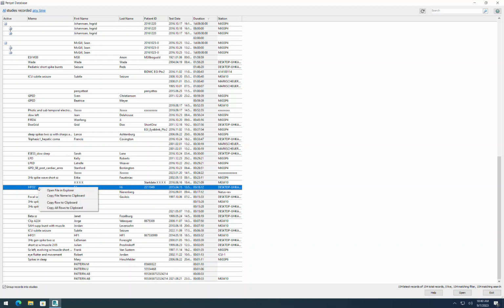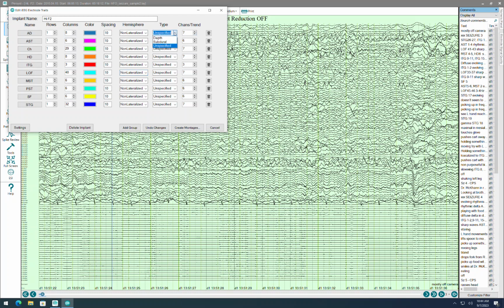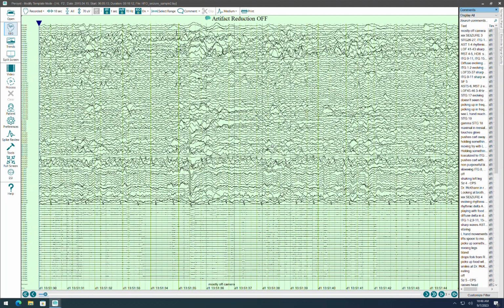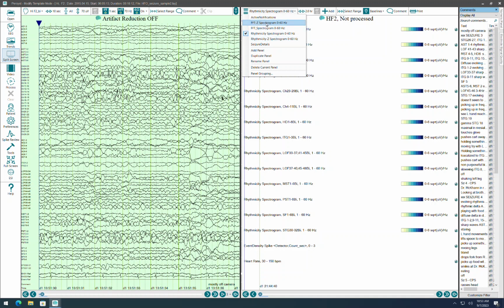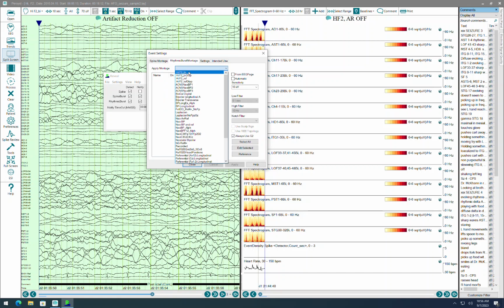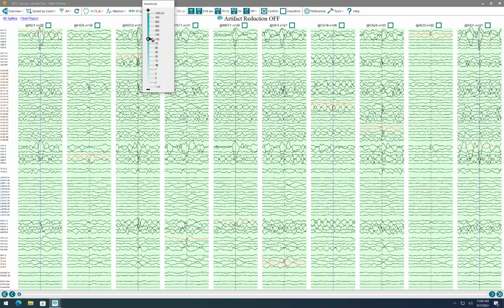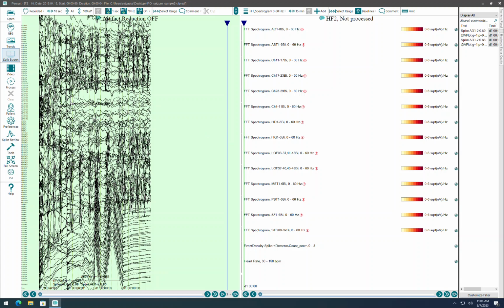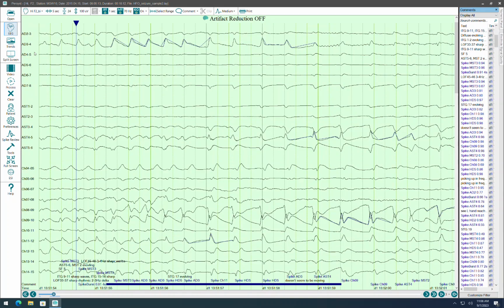Trending intracranial EEG in Persyst 14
Trending intracranial EEG in Persyst 14 Rev.D or later.
Note that this does not apply to earlier or later major versions of Persyst.